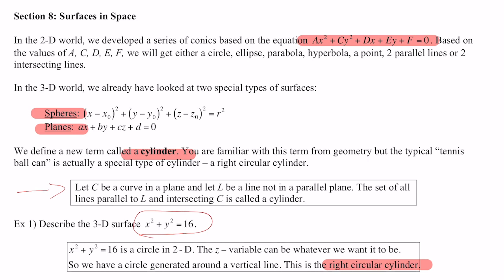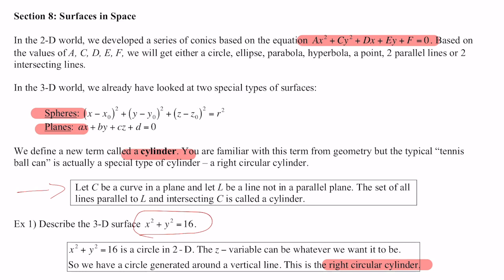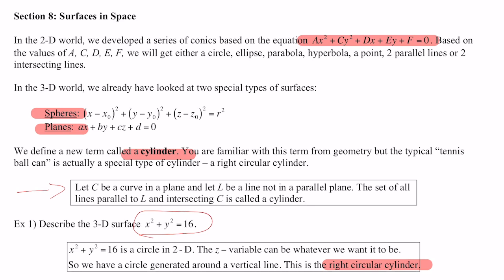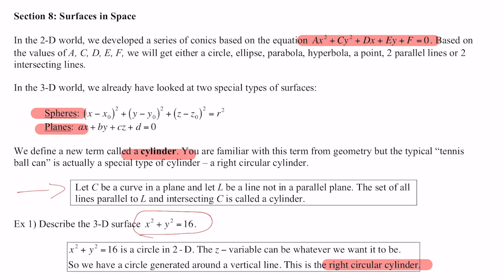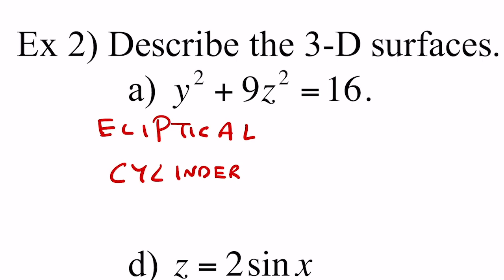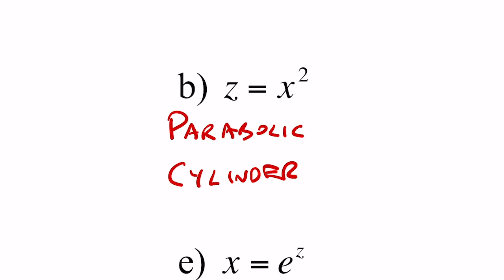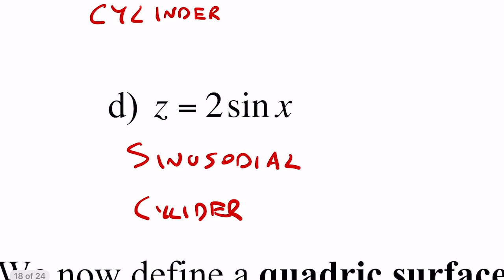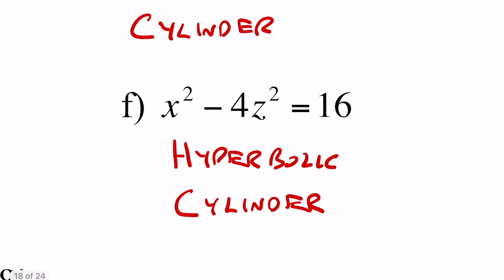Surfaces in Space: Cylinders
Cylindrical surfaces in 3D space.